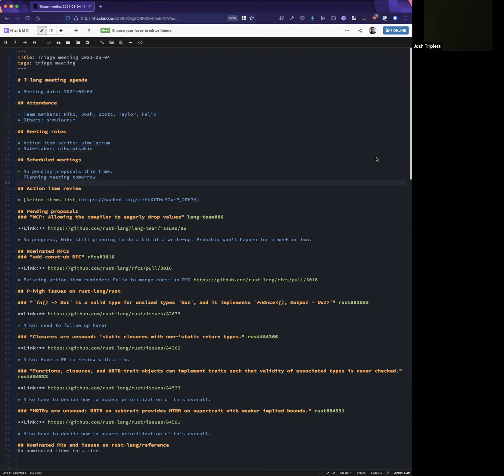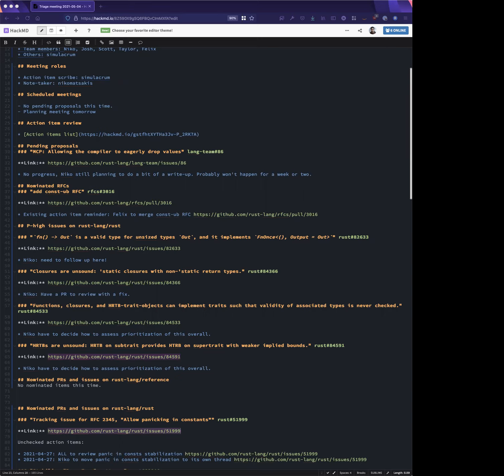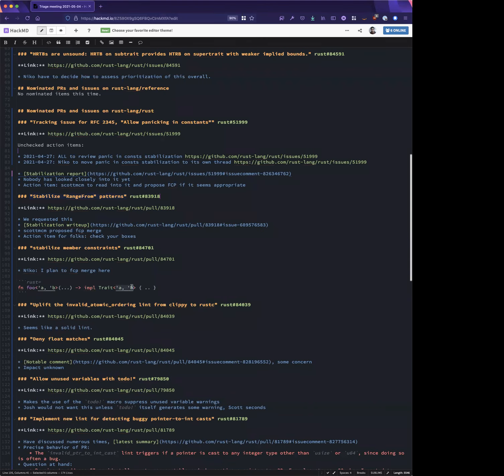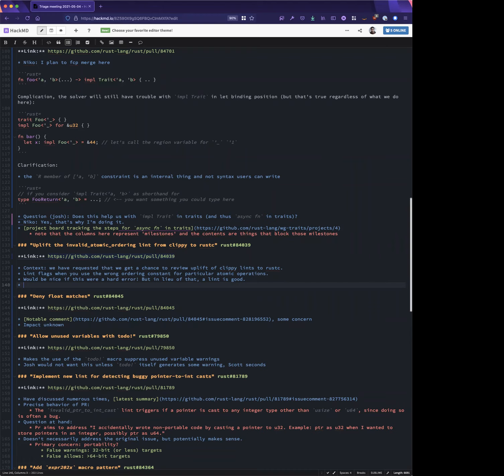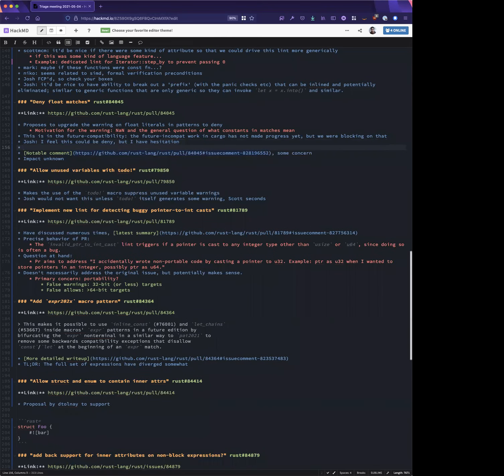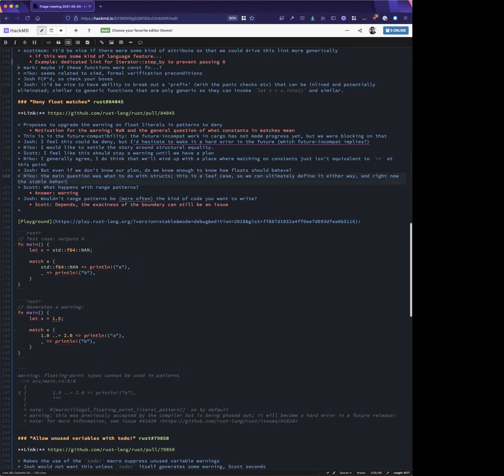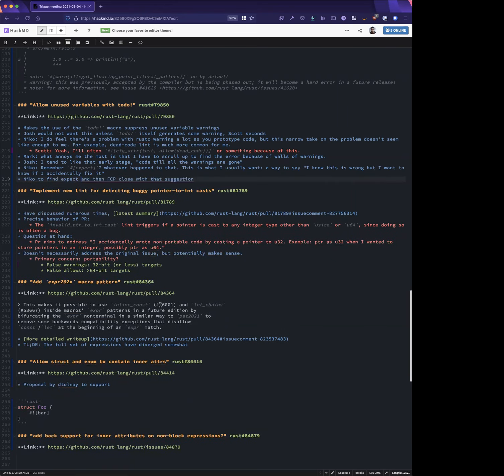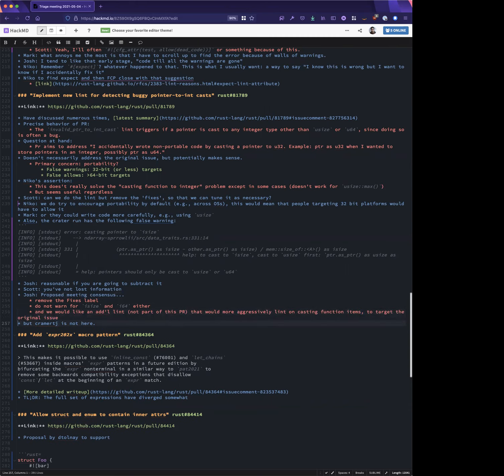2021-05-04 Lang Team Triage Meeting